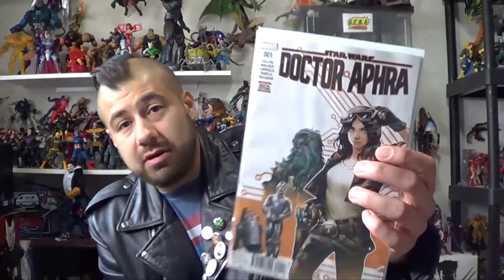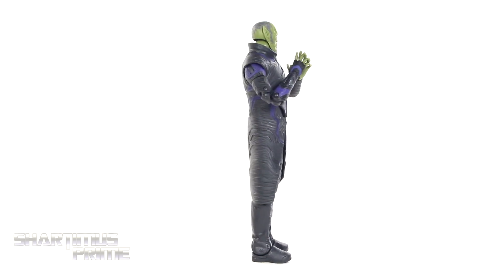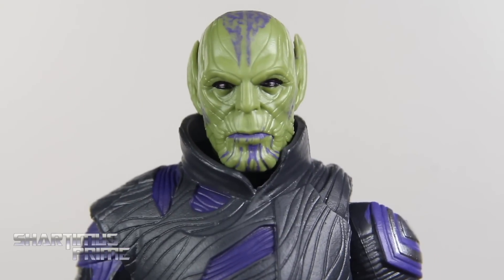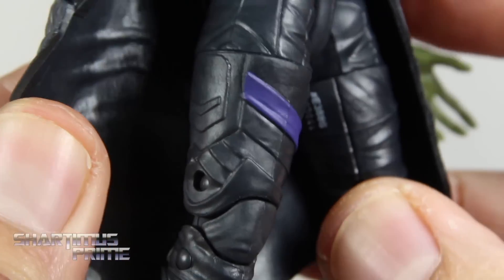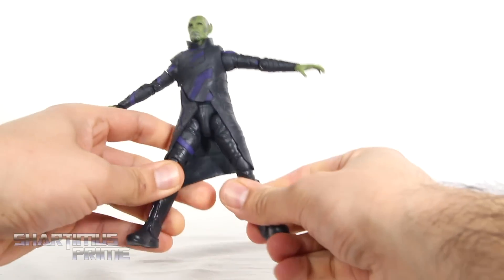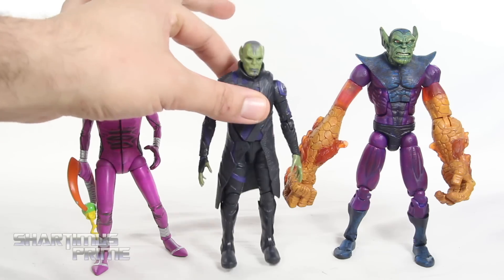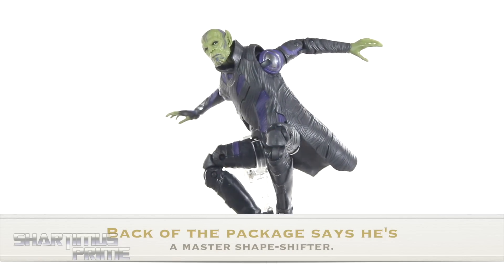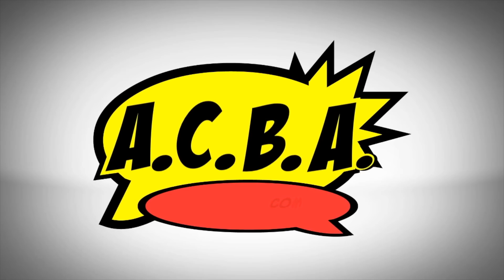Marvel Legends Talos Captain Marvel Movie Kree Sentry BAF Wave Hasbro Action Figure Review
NYC Meet and Greet SATURDAY 7pm at Forbidden Planet!!!